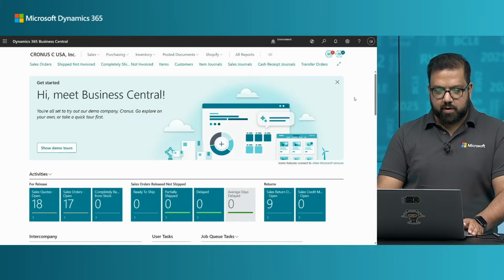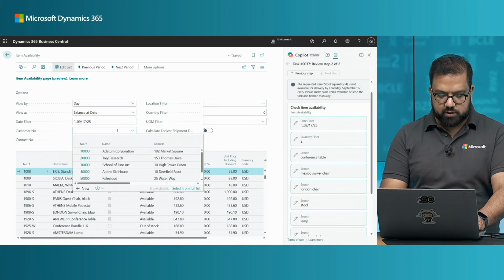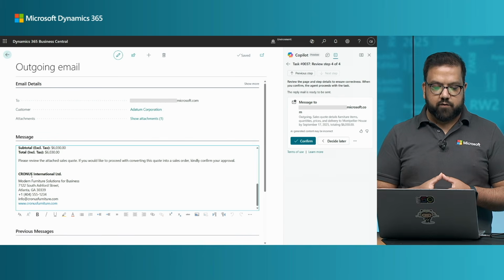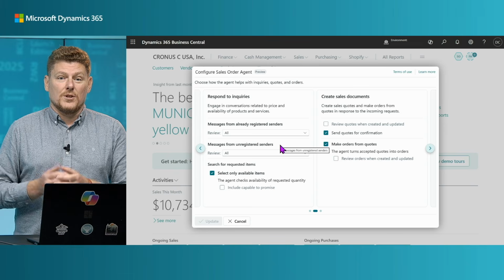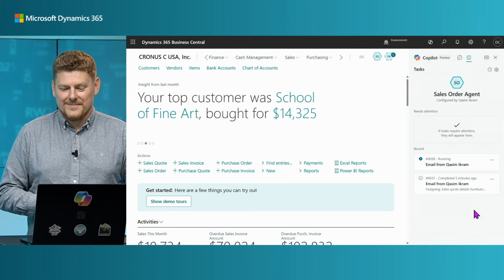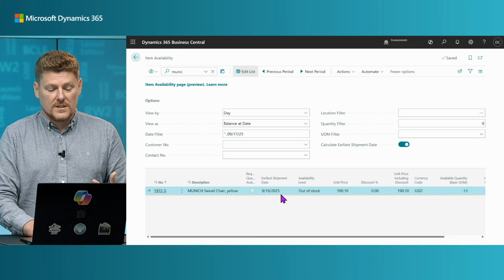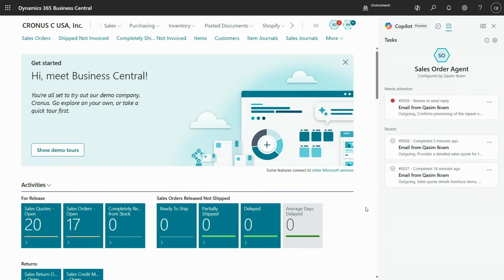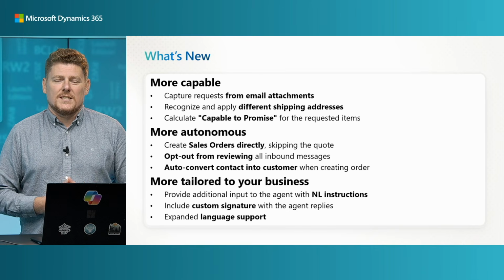What's New: Sales Order Agent Enhancements (2025 release wave 2)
Discover how the latest updates to the Sales Order Agent in Business Central are transforming sales order processing into a smarter, faster, and more autonomous experience. This session dives into powerful new capabilities that reduce manual effort, improve accuracy, and give you more control over how orders are handled.
What’s new?

Smarter automation: The agent now processes email attachments like PDFs and images, understands custom shipping addresses, and calculates delivery dates using Capable to Promise.
More autonomy: Skip the quote and go straight to order creation, auto-convert contacts into customers, and opt out of reviewing every inbound message.
Tailored to your business: Guide the agent with natural language instructions, include custom signatures in replies, and enjoy expanded language support in Danish, Spanish, German, Italian, and French.

Whether you're looking to streamline operations or enhance customer communication, this session will show you how the Sales Order Agent can adapt to your workflow and help you deliver faster, more reliable service.

0:05 - Introduction: What's new?
1:01 - Demo 1 (Attachments, NL Instructions, Shipping Address, Signature)
8:51 - Demo 2 (Opt-out from reviewing, Capable to Promise)
16:27 - Demo 3 (Sales Orders Directly, Image Attachments)
20:17 - Conclusion: What's new?